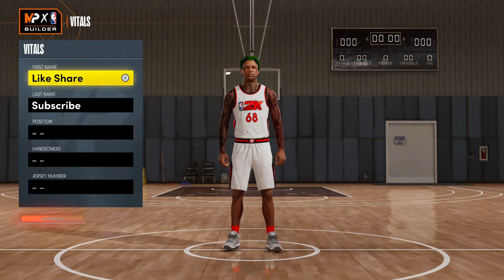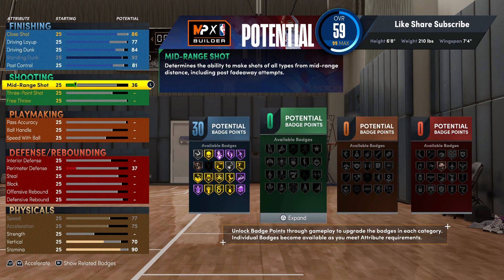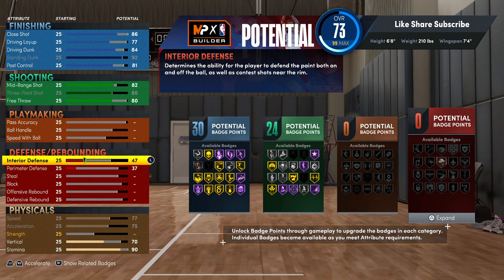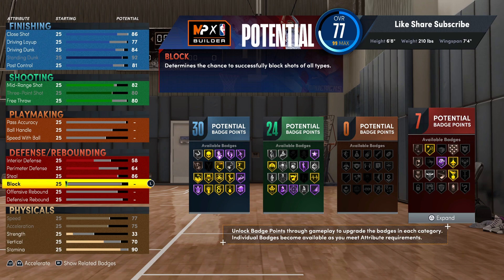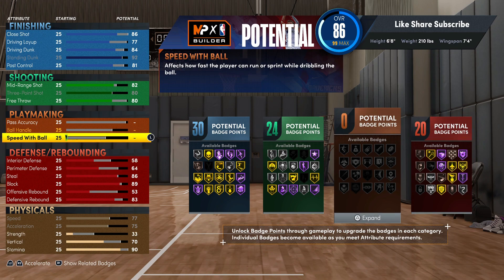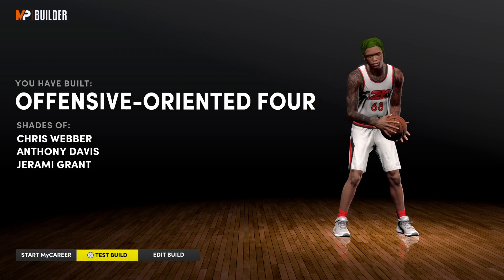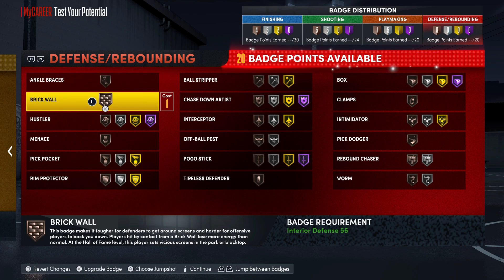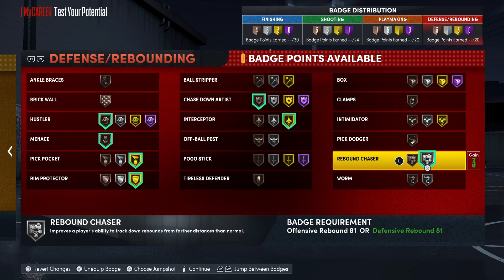Offensive Oriented Four 94 Badges + Post Takeover!! Nba2k22 Next Gen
Offensive Oriented Four Nba2k22 Next Gen